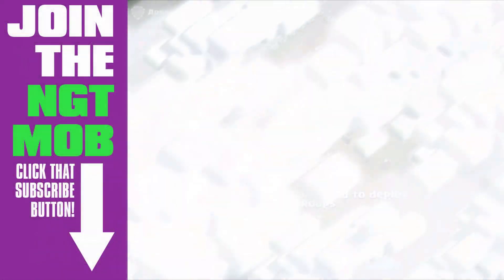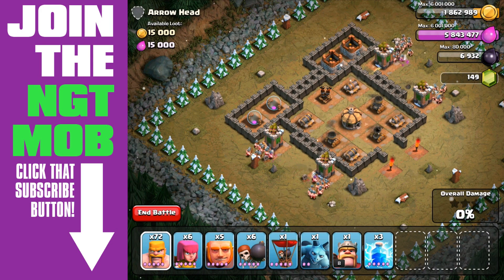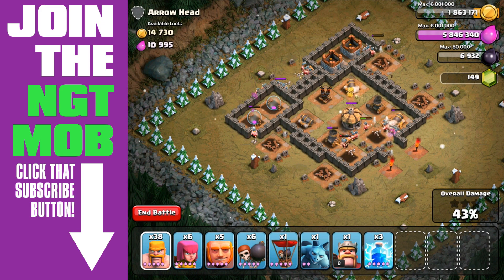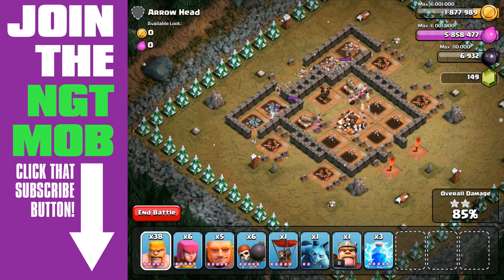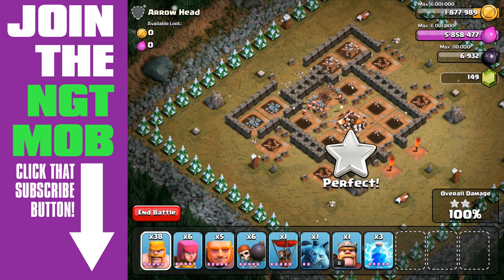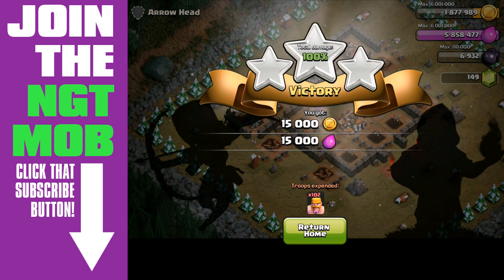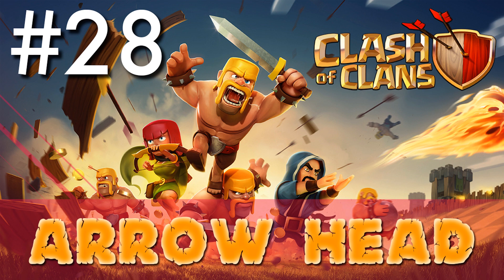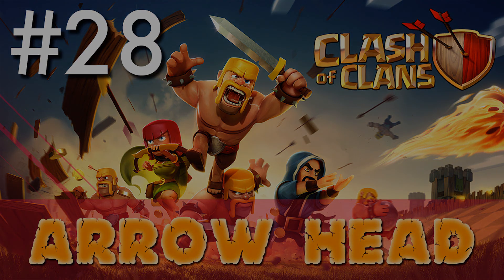Clash of Clans - Single Player #28: Arrow Head | Minimalist Army Playthrough